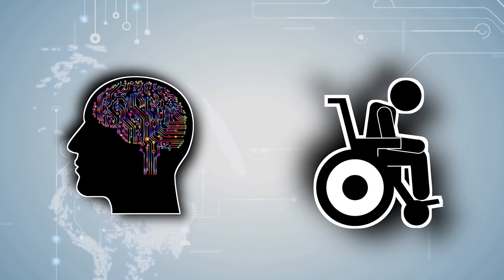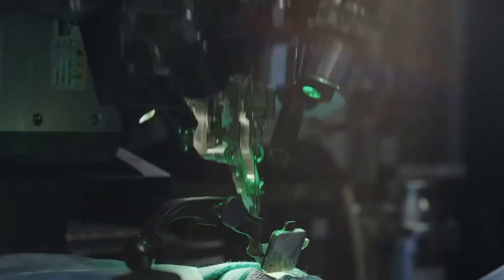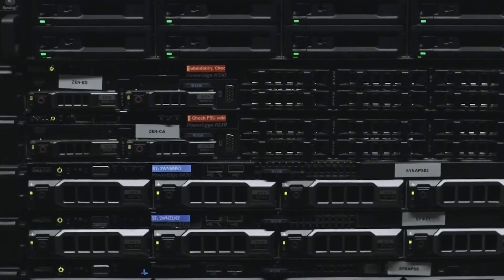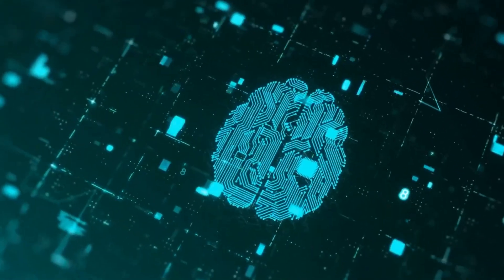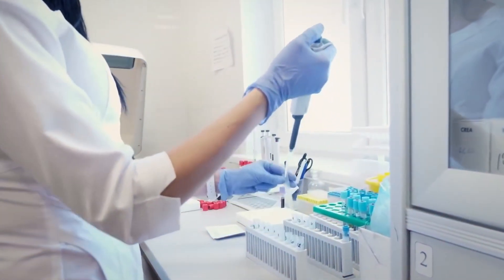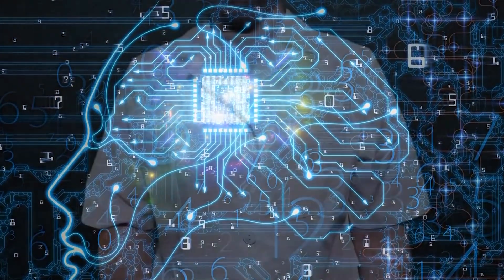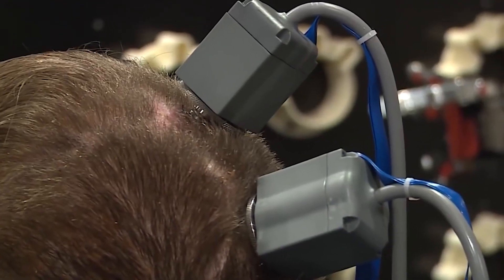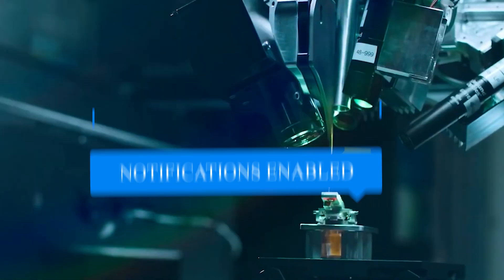This Brain implant Helps Man 'Walk' For The First Time After 5 Years| Neuralink Brain Chip Elon Musk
Artificial Intelligence, Future Gadgets and Tech News

Michelle Rakati never imagined he'd be able to walk again, let alone
ride, swim, or kayak. But unfortunately, his spinal cord was damaged in a
tragic motorcycle accident in 2017, which left him immobilized from the
waist down.

Despite this, he took his first step outside with the help of a walker on a
chilly snowy day in Lausanne, Switzerland, in December of last year. His
support comes from a new spinal cord implant that sends information
from his head to his lower muscles, hopping over damaged sections to
help him regain mobility. One day of the stimulus was all it needed.

The neuralink brainimplant may be customized to assist a specific activity, such as standing, walking, swimming, or biking, using a tablet that allows patients to trigger their spinal cord neurons like piano keys. It worked perfectly.

📺 Watch the entire video for more information!

About AI Future Life
🎥 Videos about Artificial Intelligence, Future Gadgets and Tech News
🎨 Written, voiced and produced by AI Future Life

Watch Every Day More From AI Future Life
🟢 SEARCH FACTS NOW REVEALED - Perfect Match With Dating App Tinder In JUST SECONDS - What do You Think?